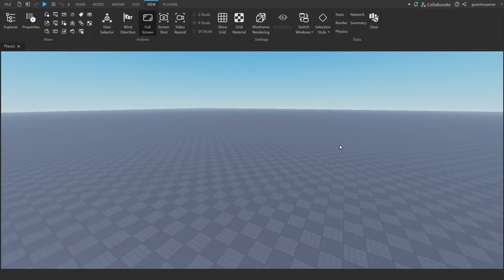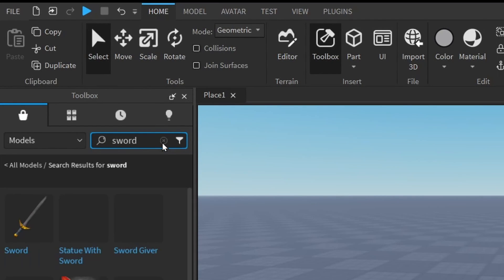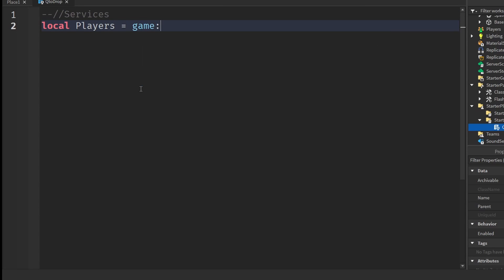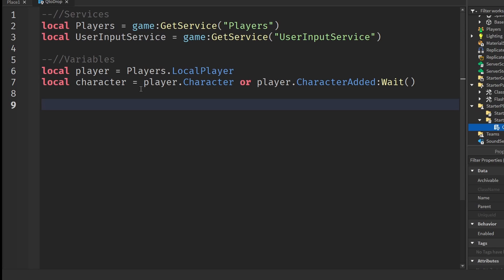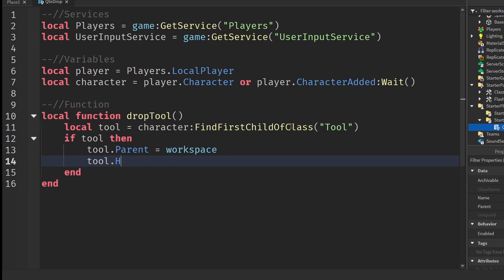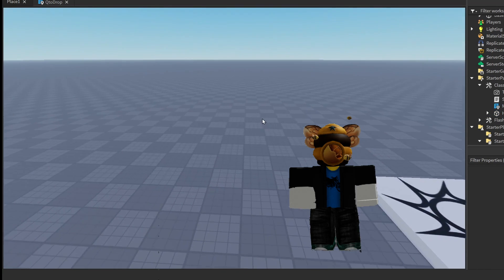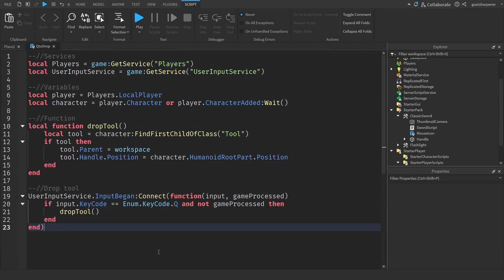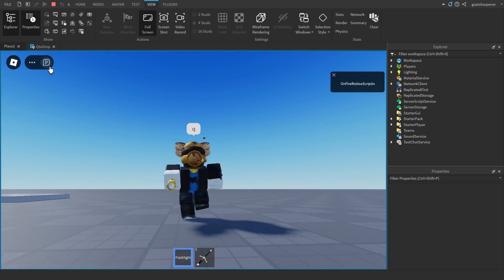How to make Press "Q" to Drop Tool in Roblox Studio!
In this Roblox Studio tutorial, I will show you guys how to create a system that allows you to drop whatever tool you are holding by pressing the letter "Q" or any other key on your keyboard inside of Roblox Studio!

Various ways to pick up tools:
- Tool gets destroyed means the tool disappears after collection
- Tool stays means other players can also pick up the tool after collection

Chapters:
0:00 Intro
0:11 How to get tools
1:42 Q to Drop System
5:16 GameProcessed Variable
5:56 How to change the Keycode
6:30 Showcase
7:15 Why you need to check for GameProcessed
7:34 Outro